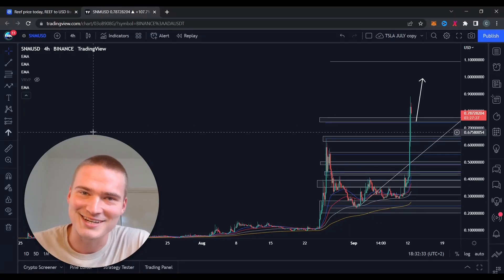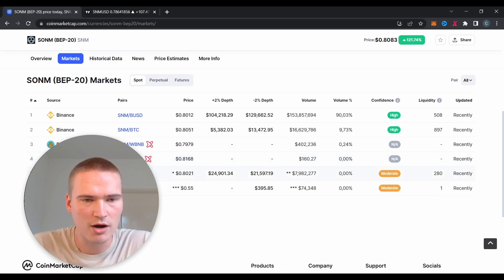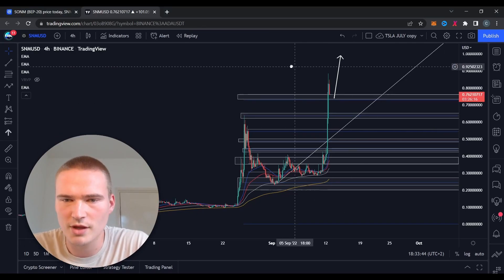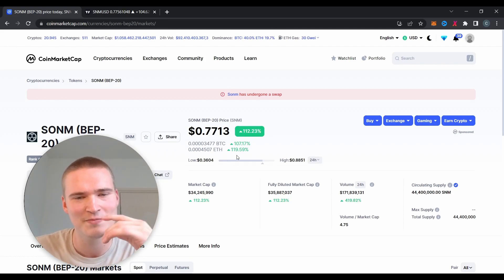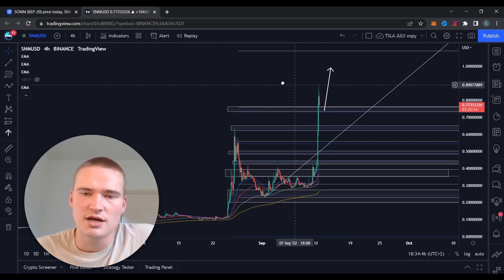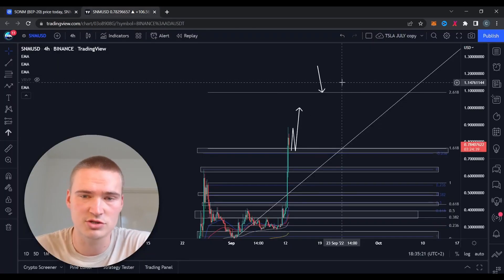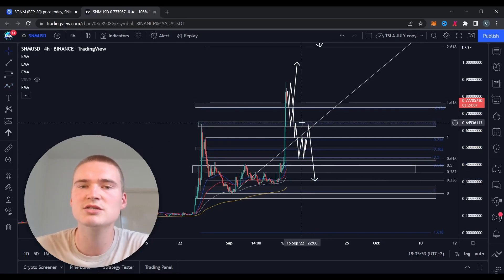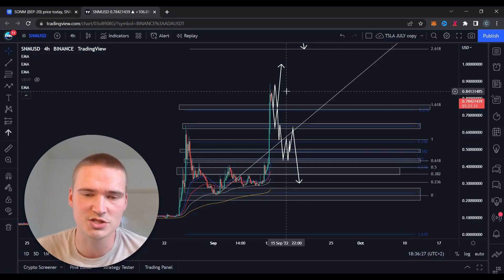ANOTHER BULLRUN $SNM! | SONM (SNM) PRICE PREDICTION & ANALYSIS 2022!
SONM SNM CRYPTO PRICE PREDICTION 2022

► Special for my Users: allocate $50 to a Grid trading bot, get a free $10 airdrop